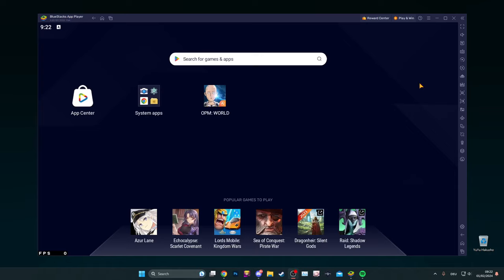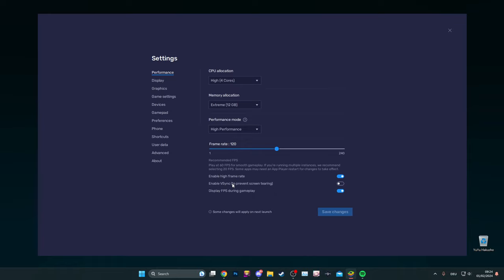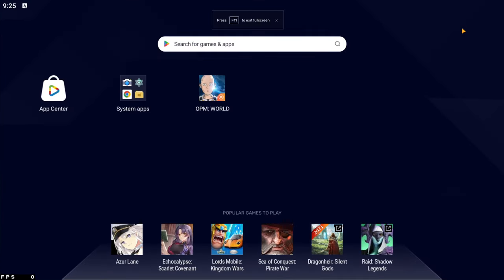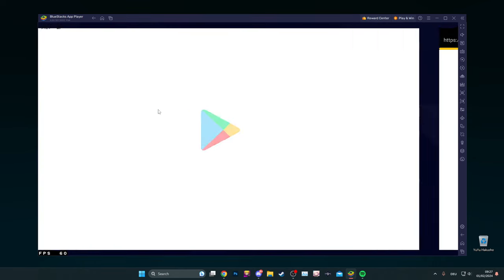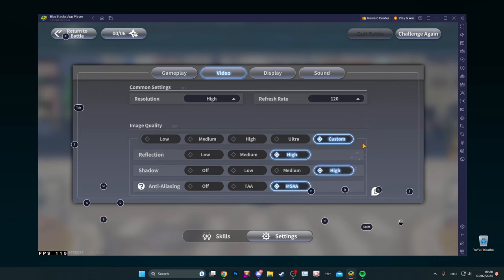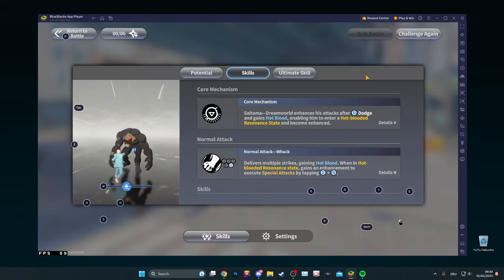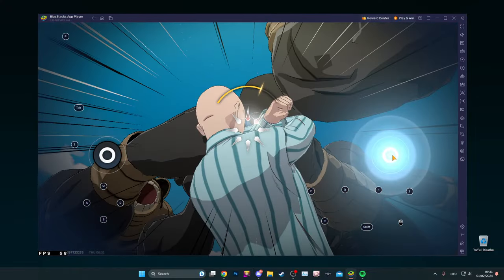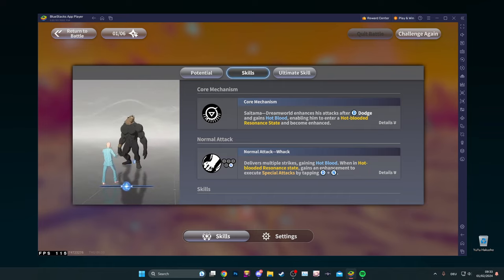HOW TO PLAY ONE PUNCH MAN WORLD ON PC + BEST SETTINGS (60FPS+) EASY REROLLS! (Bluestacks)